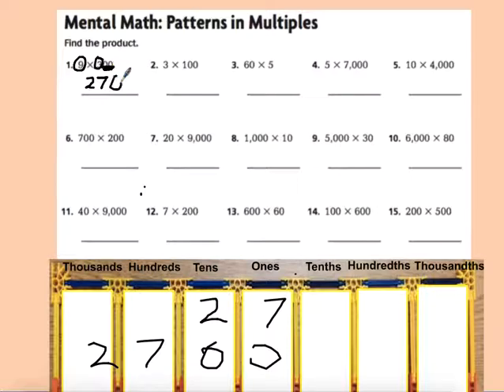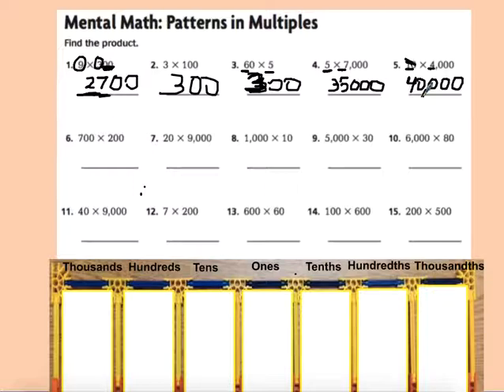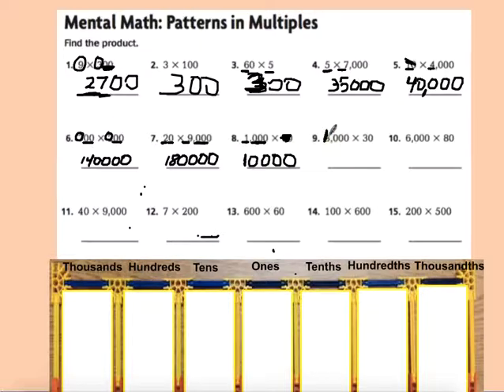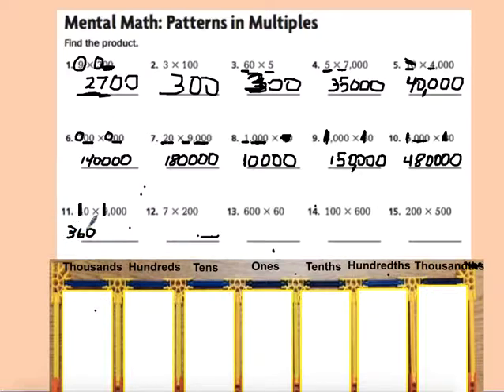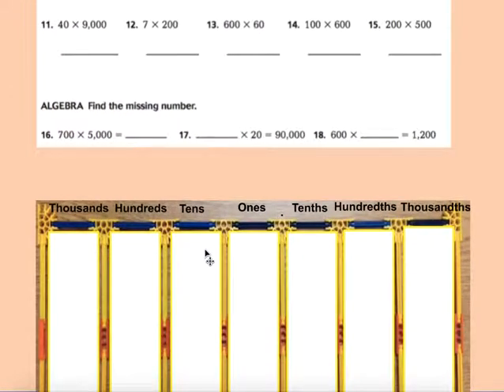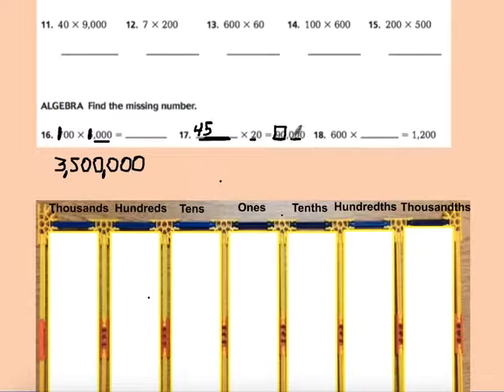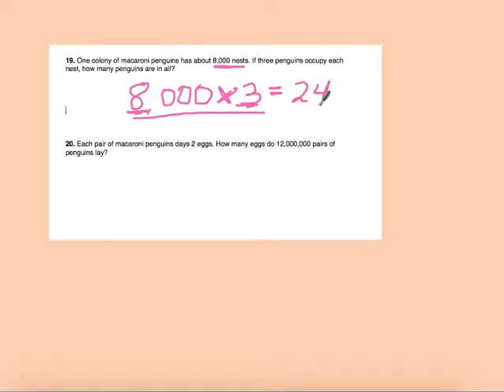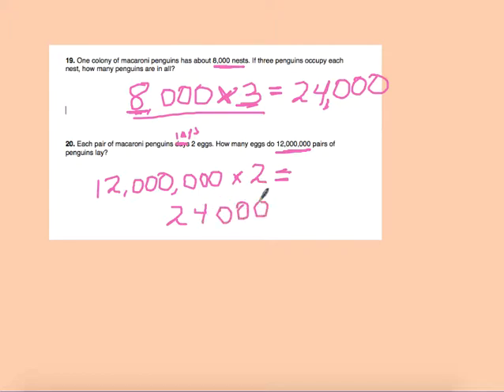assignment 8 answer sheet review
watch the video and score your work